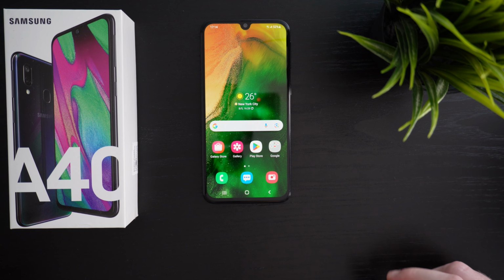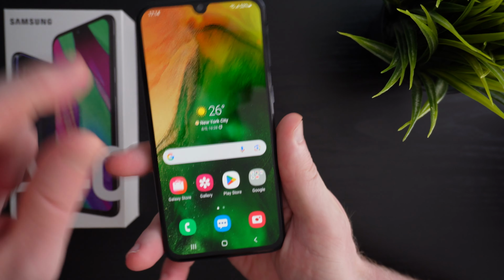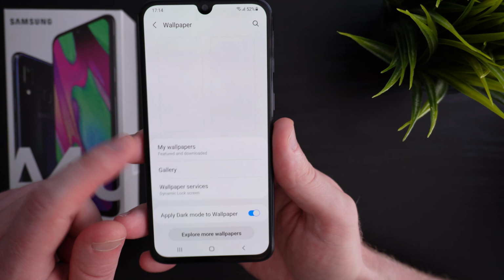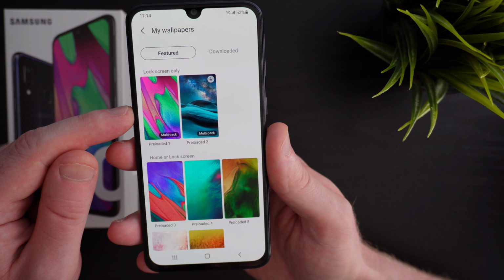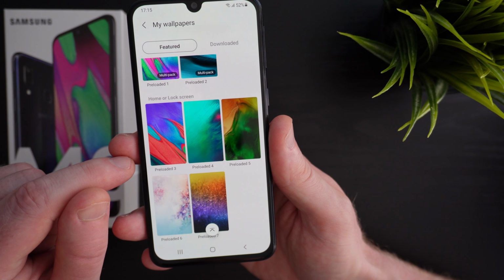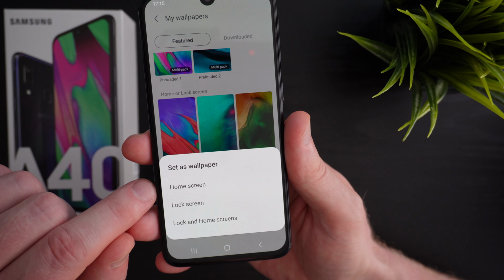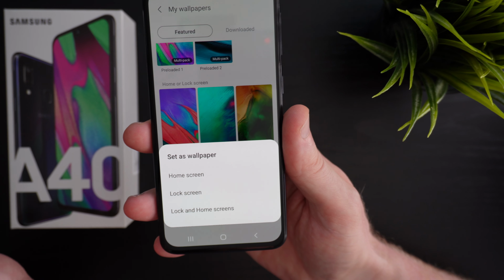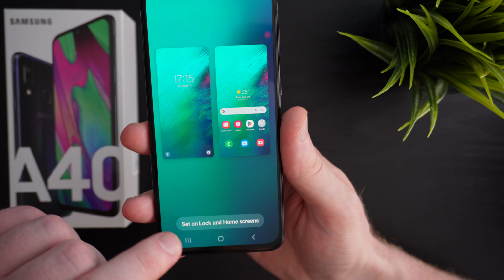Samsung Galaxy A40 | How to Change Wallpaper | Quick Tutorial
In this video, I’ll show you how to change the wallpaper on your Samsung Galaxy A40.

You’ll learn how to:
Set a new wallpaper from your gallery
Use default Samsung wallpapers
Customize your home screen and lock screen

This quick tutorial is perfect for beginners and anyone who wants to personalize their Samsung Galaxy A40 and give it a fresh new look.